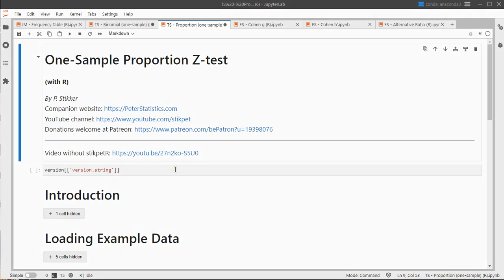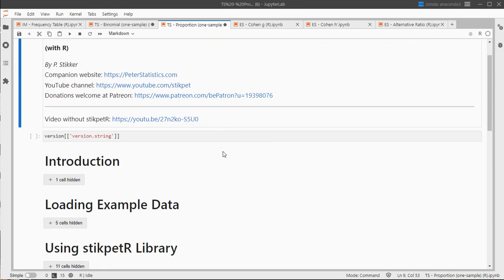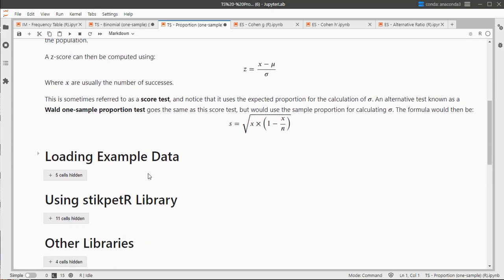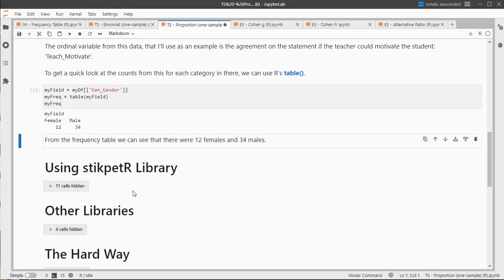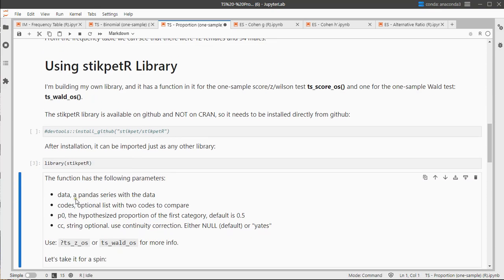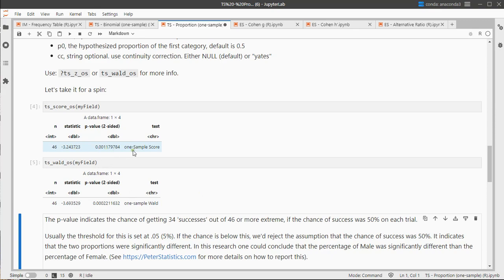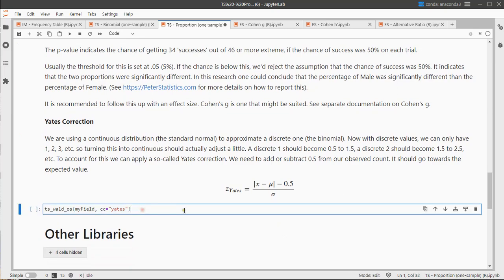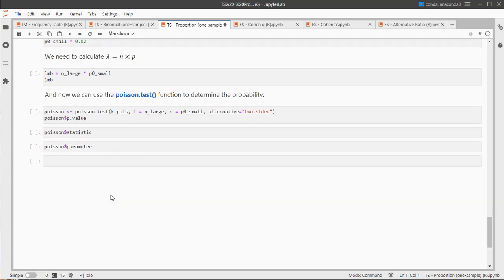R - One-Sample Proportion Test with stikpetR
Instructional video on performing a one-sample proportion z-test with R and the stikpetR library.

This includes the score and Wald test, as well as using a Yates continuity correction.